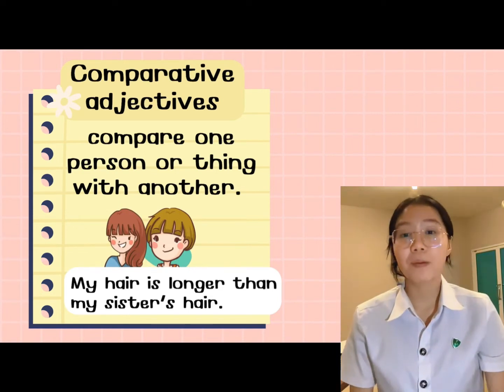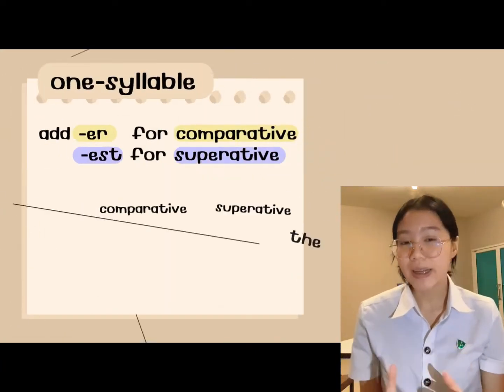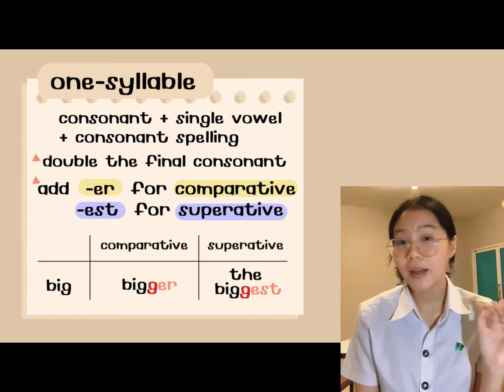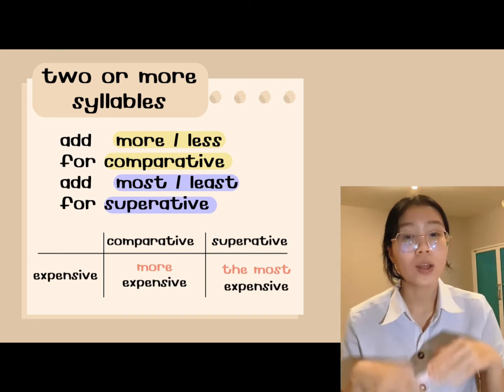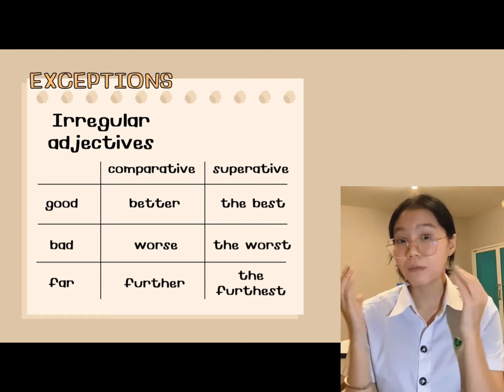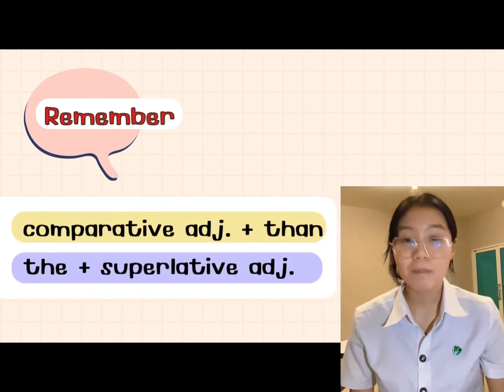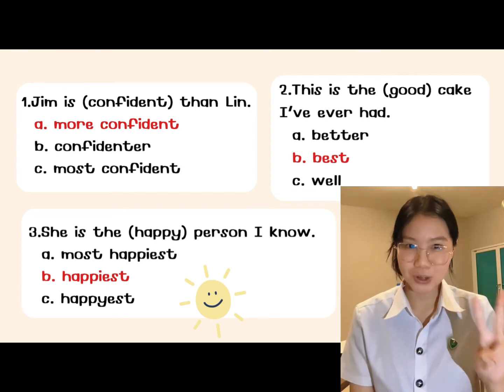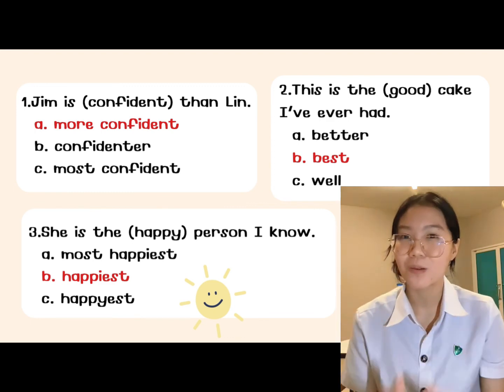Comparison of adjectives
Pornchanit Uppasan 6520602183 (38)